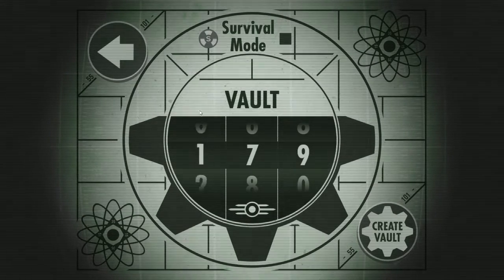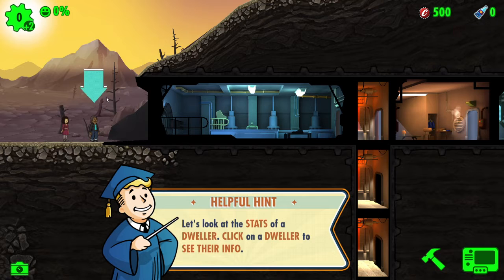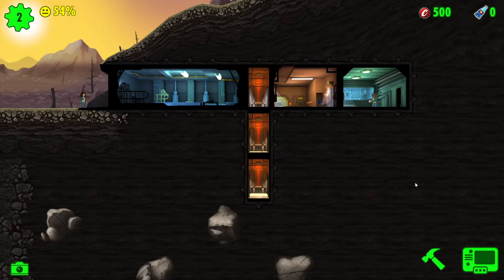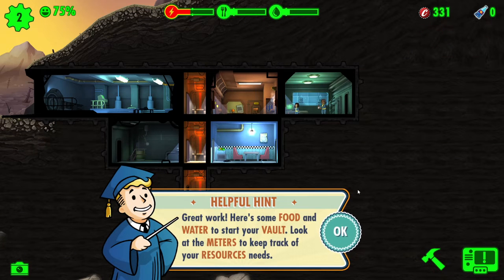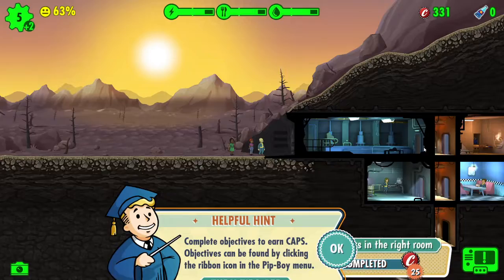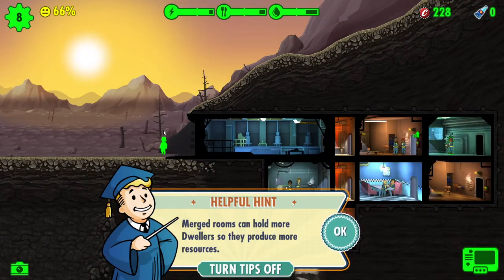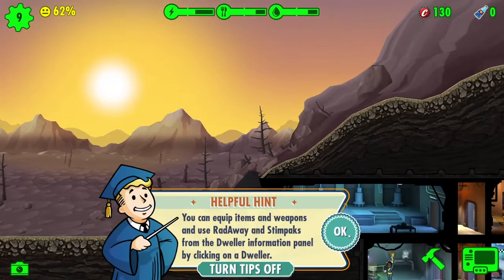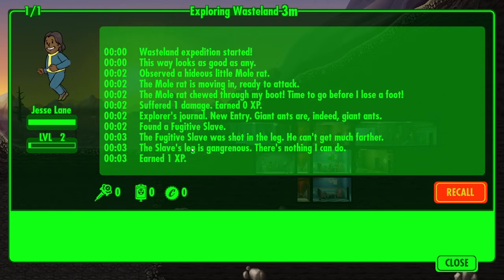Ep 1 Fallout shelter